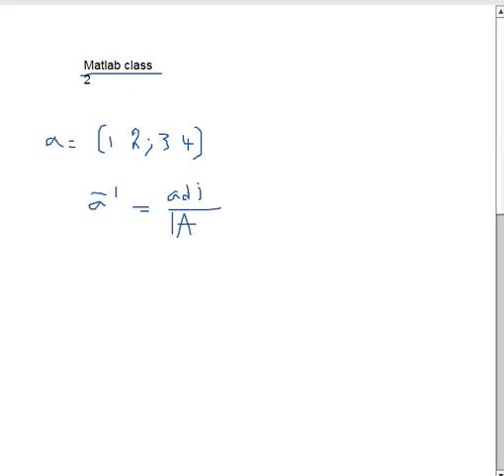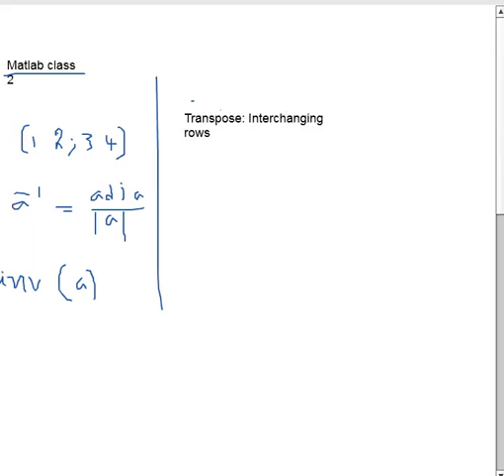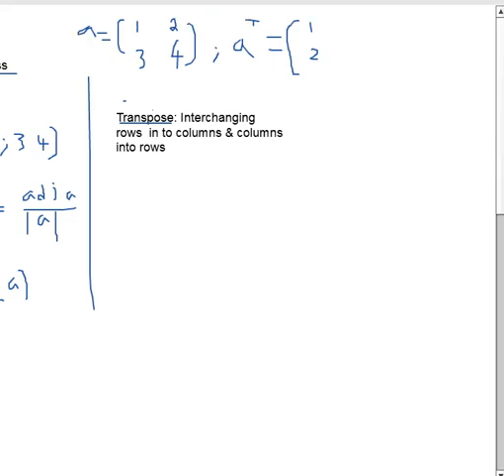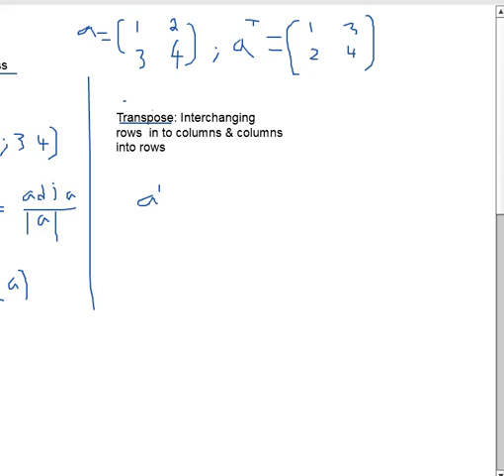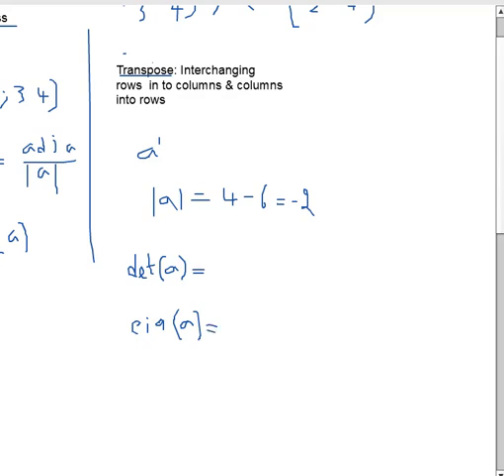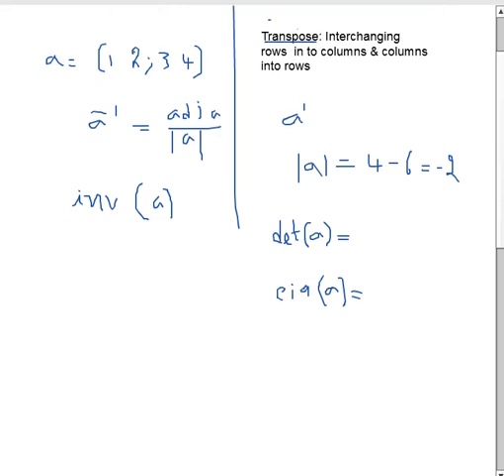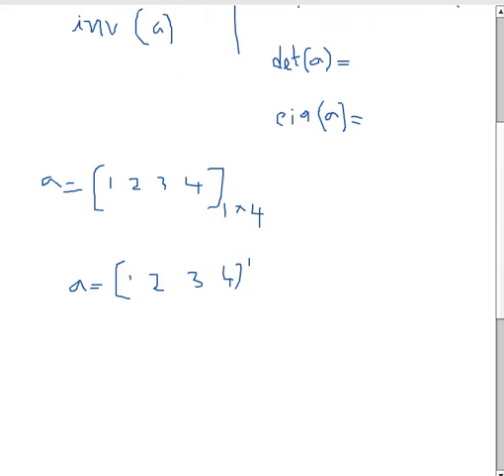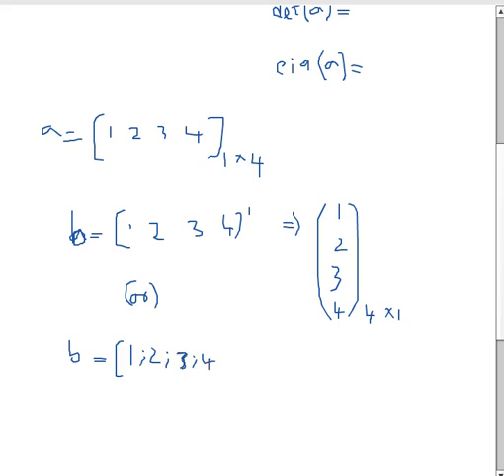MATLAB Programing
This video explains how to define matrix in MATLAB and finding inverse, eigen values for given matrix in MATLAB